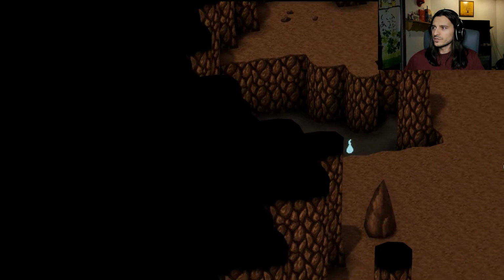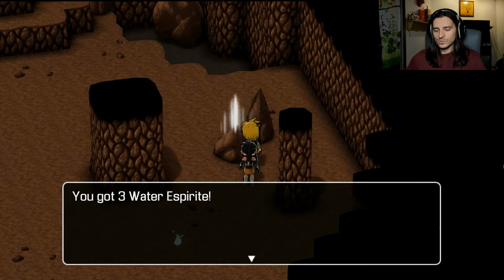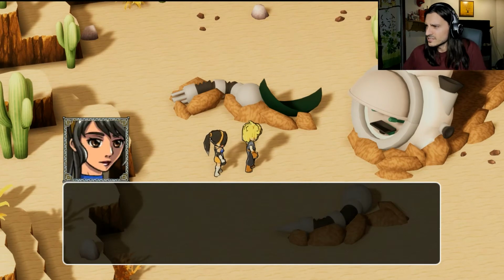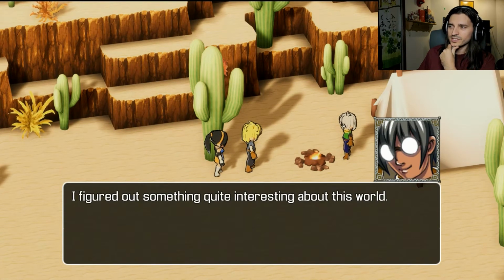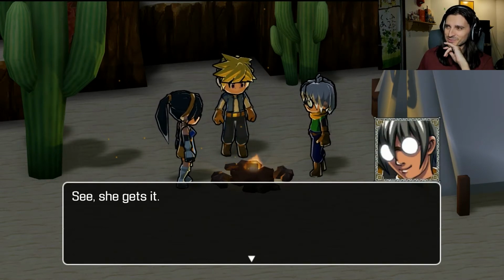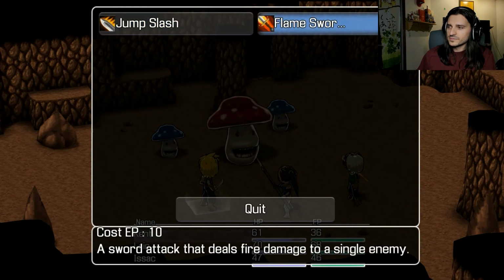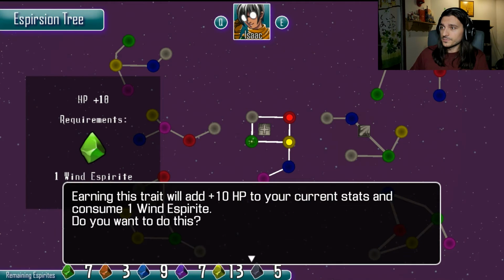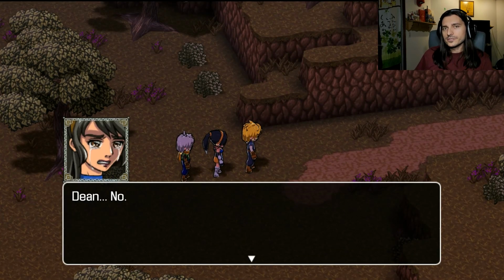Chronicles of Prettiness! || Chronicles of Espiria (part 2)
Special thanks to the following patron ^o^
CattleDog

This game was made in Smile Game Builder by DrassRay!
Try this game for yourself!

Be my Patron to support my instant coffee / craft beer fund!